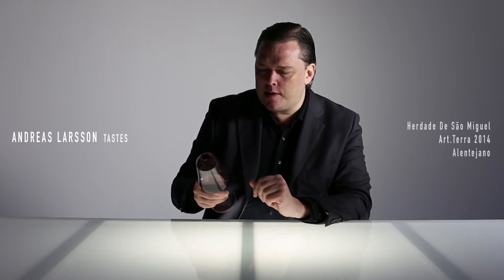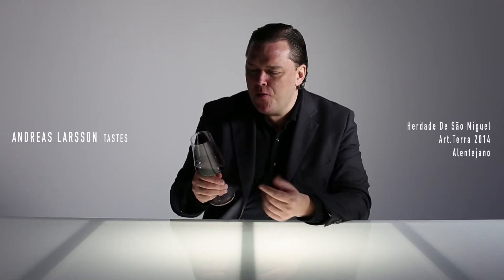Herdade De São Miguel - Art.Terra 2014 - Alentejano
The colour looks quite youthful, it still has a lot of purple hue. Moderate colour intensity, still transparent. Quite attractive nose here. Primary fruit with some hints of violet, fresh blackberry, with some pepper and clove. Good purity, no indication of oakiness. I like this palate. Nice clarity of fruit here. Those fresh berry notes with a lot of spiciness. Quite multi-layered with pepper, clove, liquorice on the finish. Nice dark fruit, yet with a good level of acidity. Balanced tannin. It still tastes like a very youthful and fresh wine. It offers a great drinkability. The oak is not noticeable but the extract is really in check. There is a fine degree of tannin in there. I would call this very digest and juicy. Once again I think that drinkability is something we all look for in good wine. Very attractive fruit, good expression. Obviously, it should have, I mean it stays within the frame of medium weight. Quite long finish, but really a pleasurable and enjoyable wine.